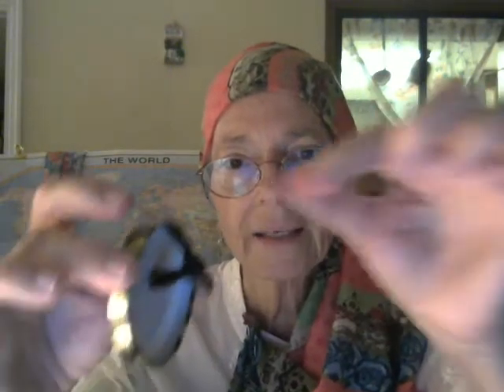Long Lasting Homemade Castanets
Great Sounding , Comfortable, and Very Low Cost